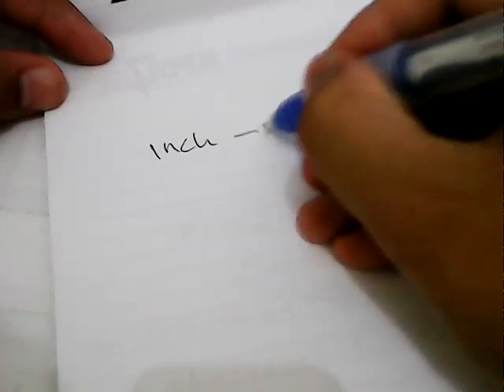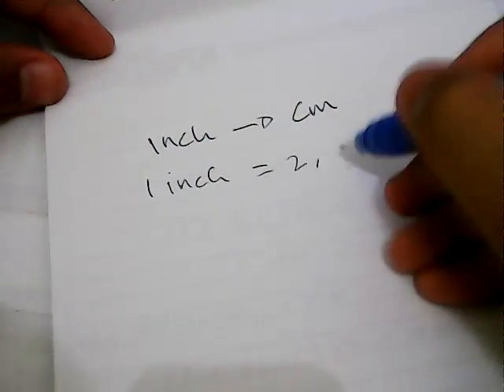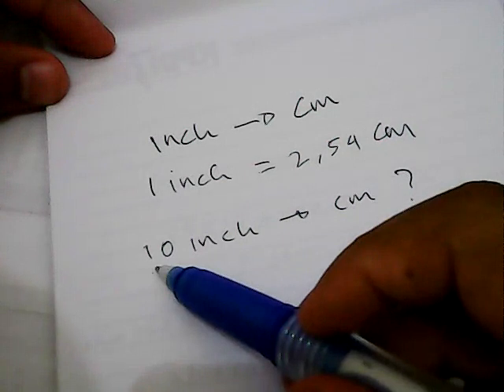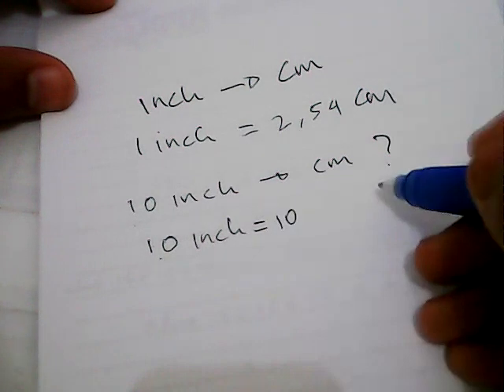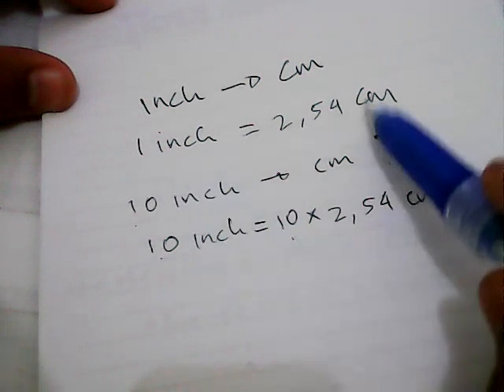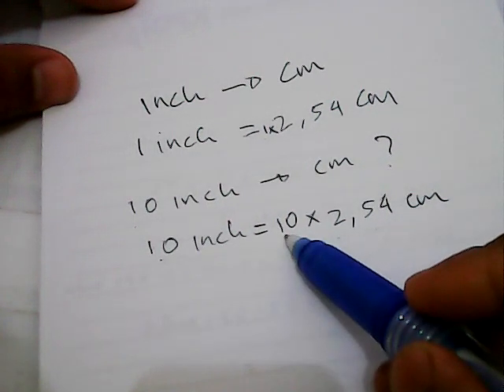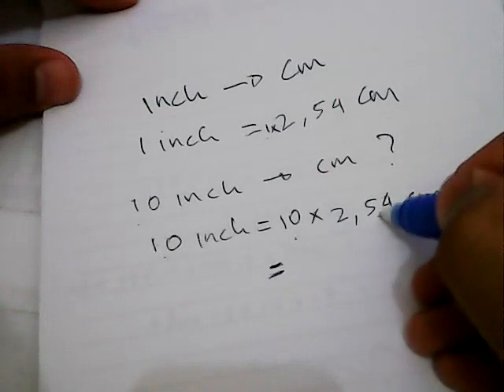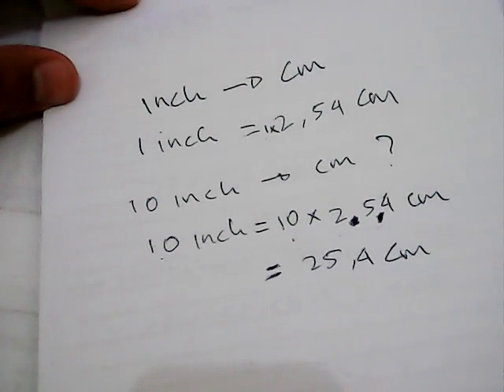✅ Convert Inch to Centimeter (in to cm) - Formula, Example, Convertion Factor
How to convert Inch to Centimeter (in to cm) ?
this tutorial will show you how to convert Inch to Centimeter (in to cm) with example, formula and convertion factor